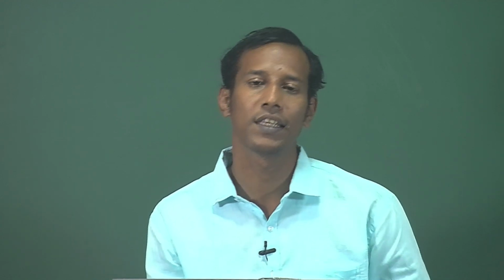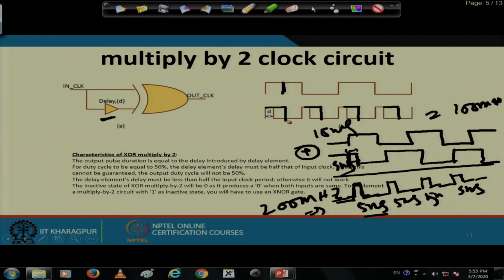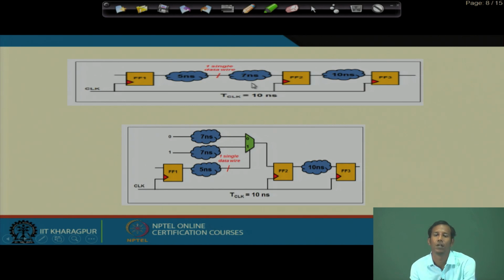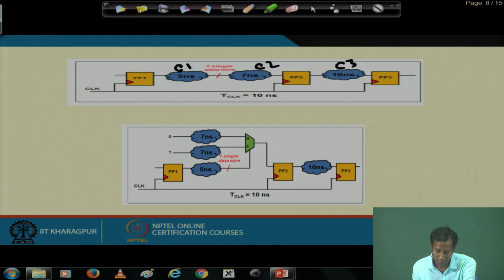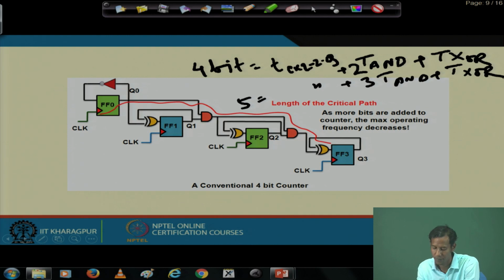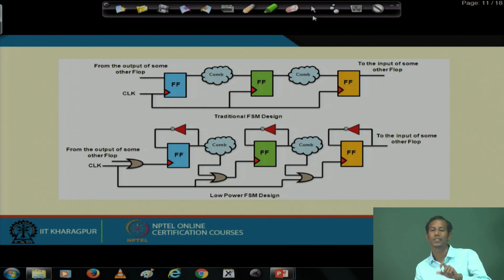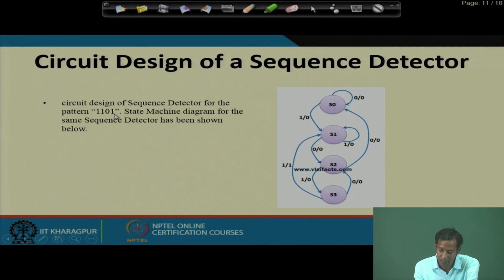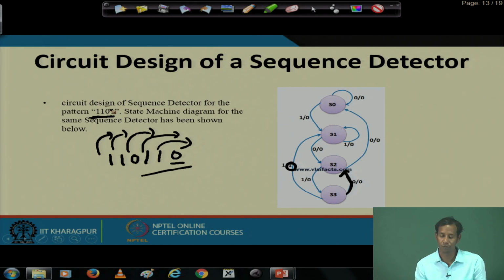Lecture 59: Design Tips for Basic Circuits Design ( Contd. )